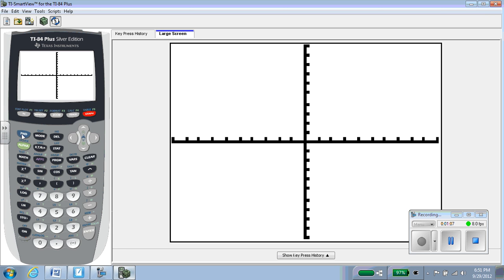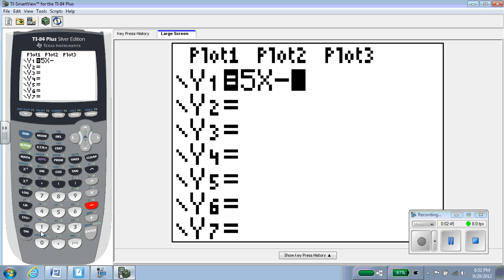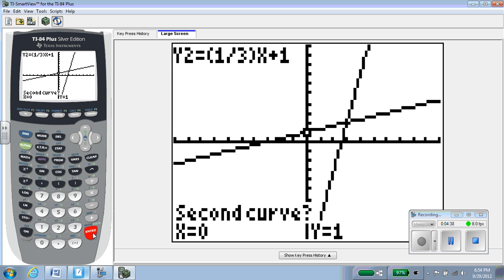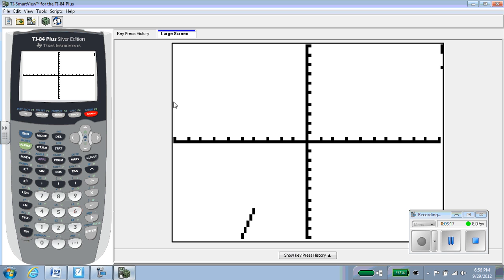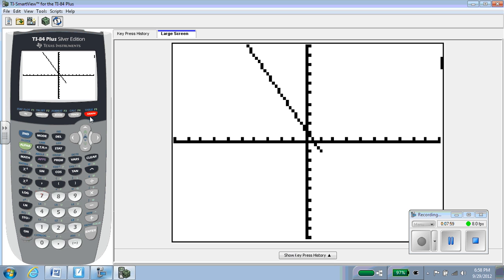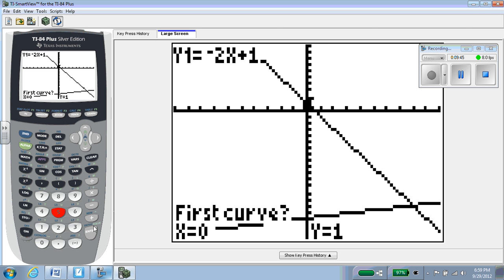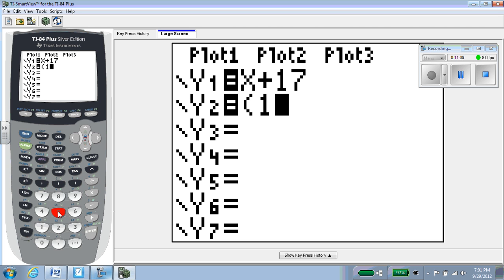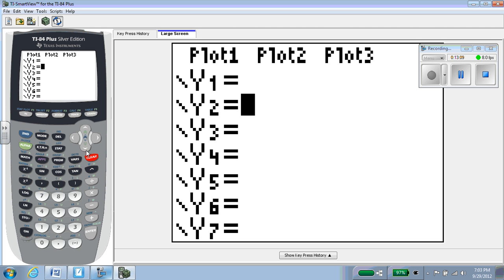systems by calculator graphing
Solve linear systems using a TI-84